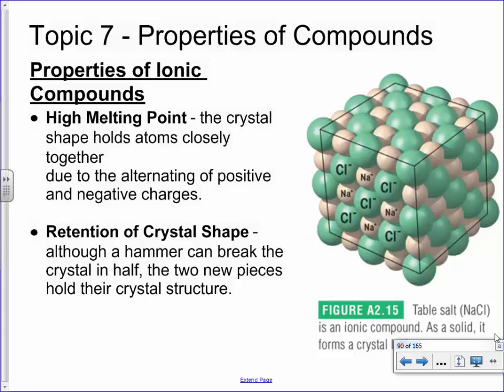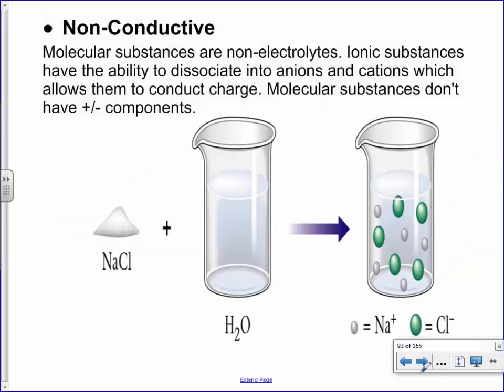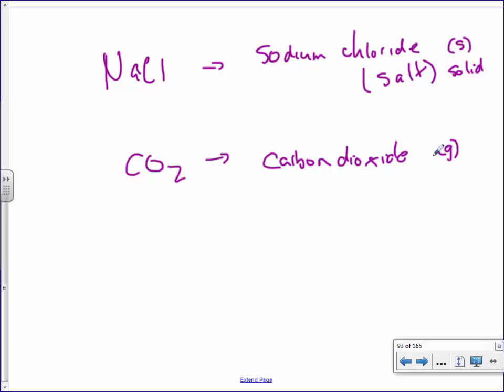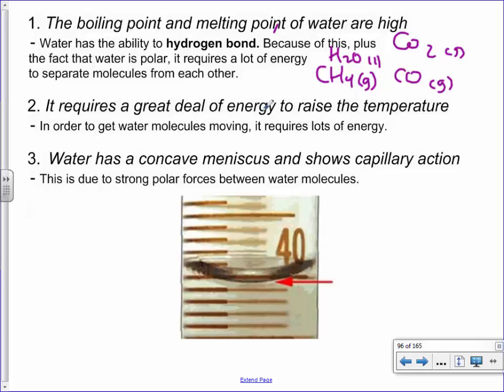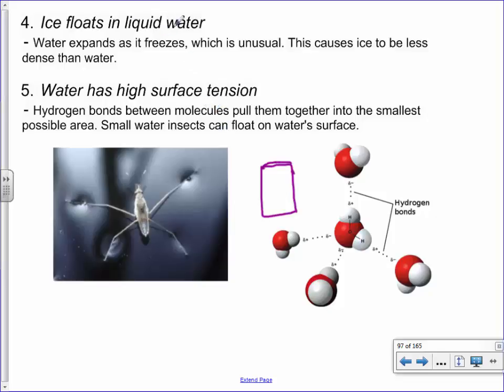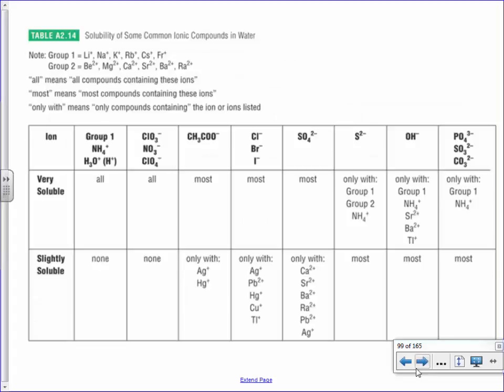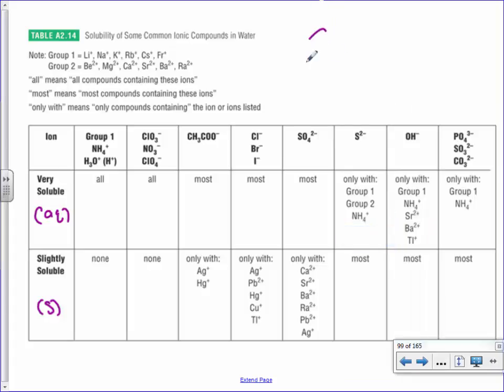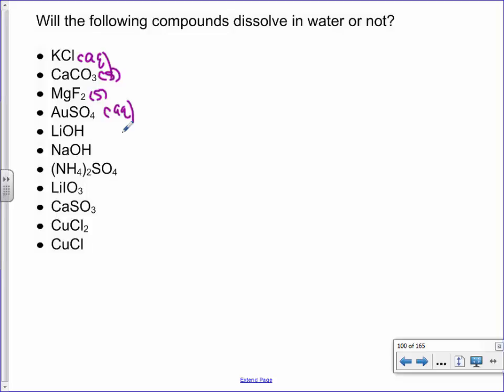7. Properties of Compounds